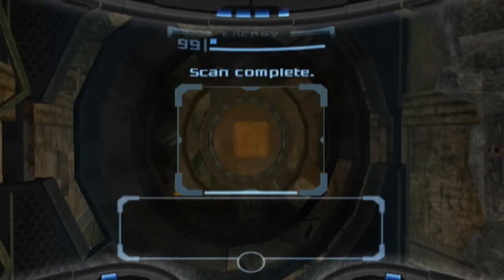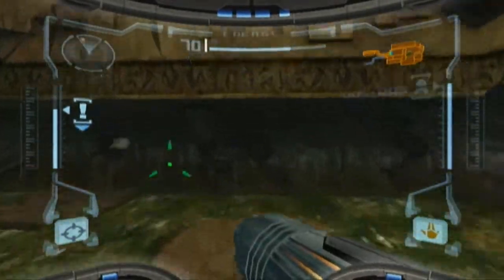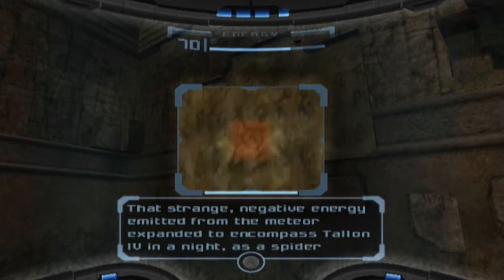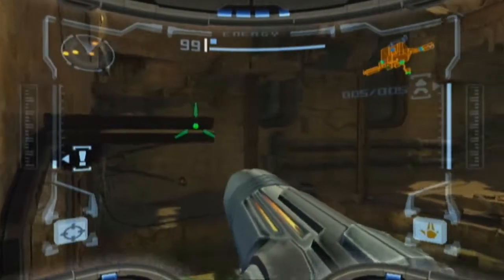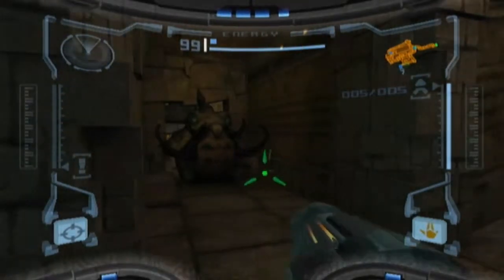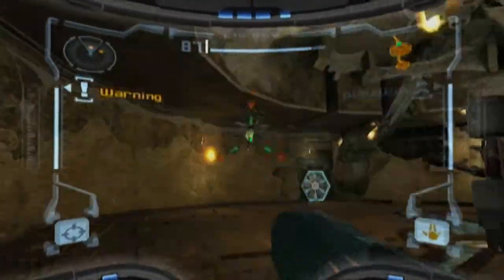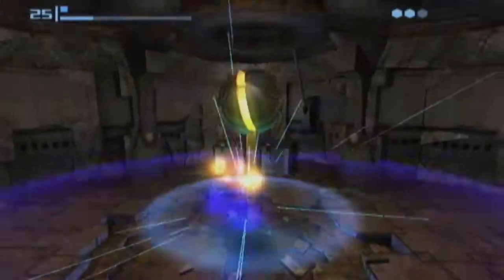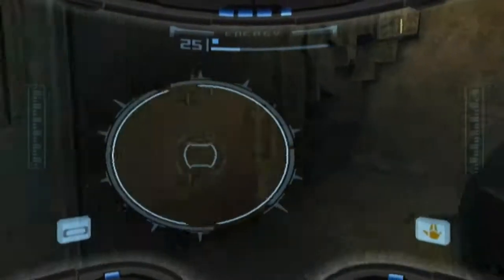Metroid Prime - Part 6: Speedy Recovery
It might seem like I'm just screwing around with these videos, but I
put a great deal of effort to make the best videos I can. So if you
liked the video please remember to leave a rating, I appreciate it and
it gives me a nice morale boost.